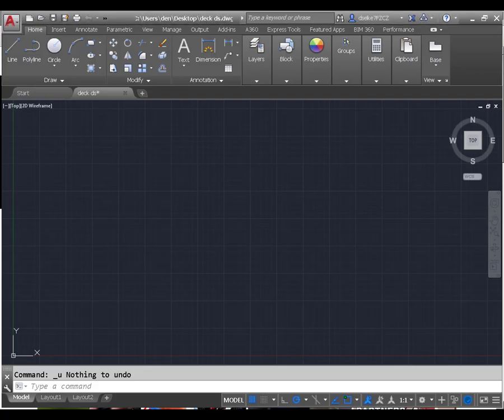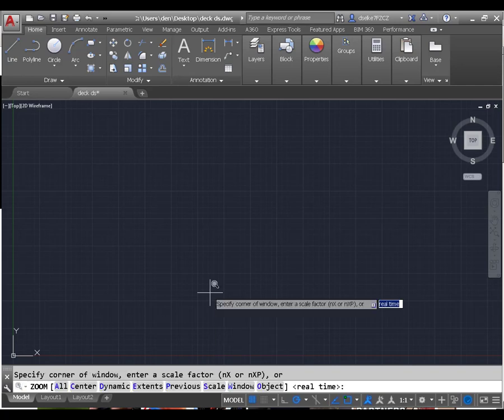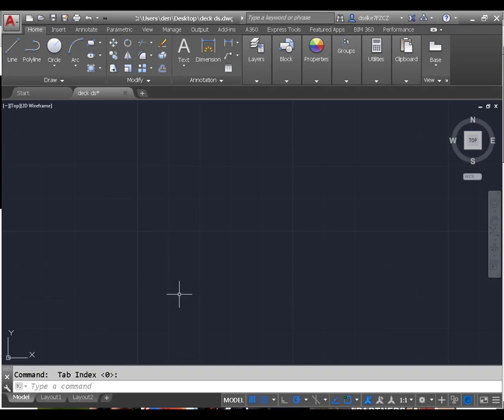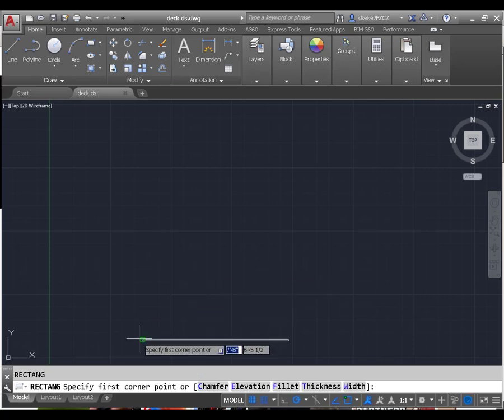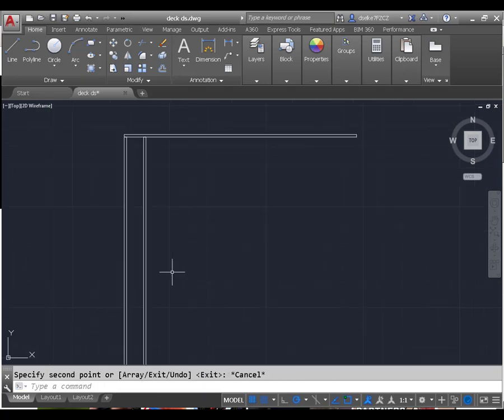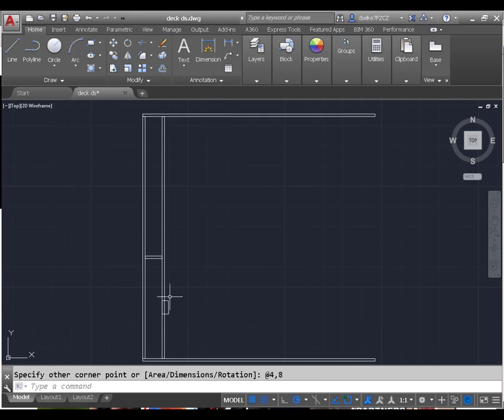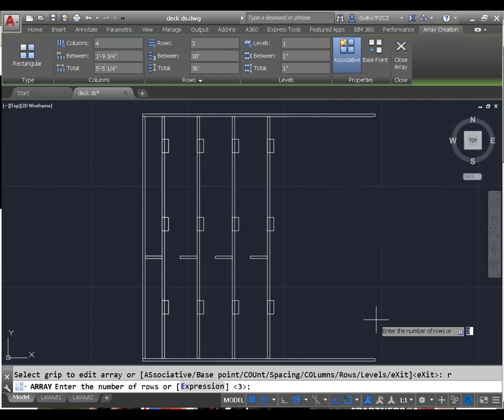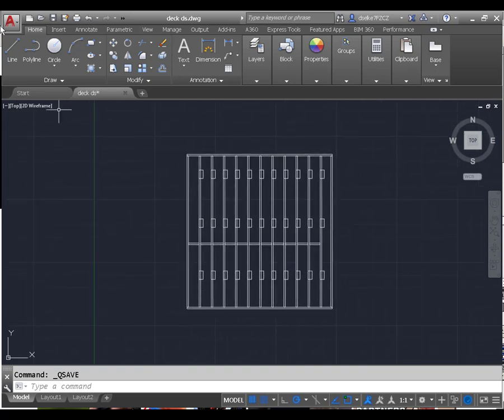desn 101 deck demo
2d framing plan in autocad